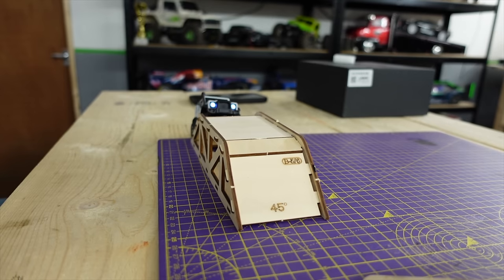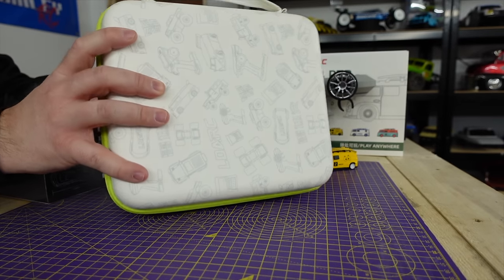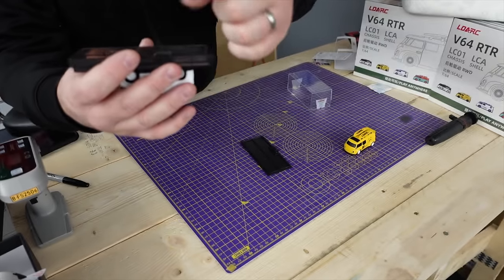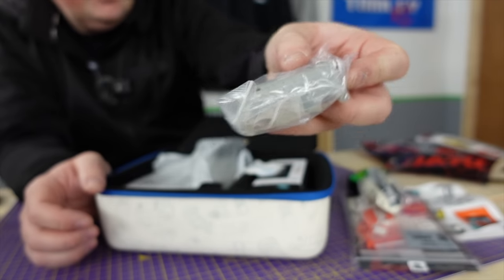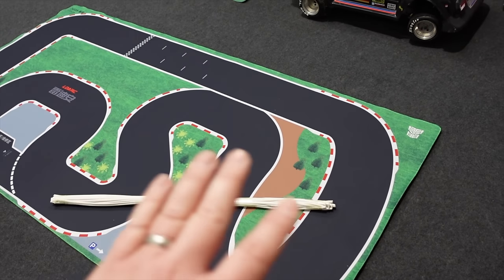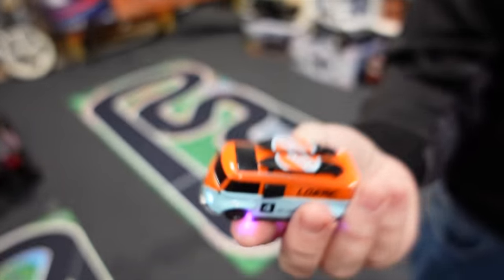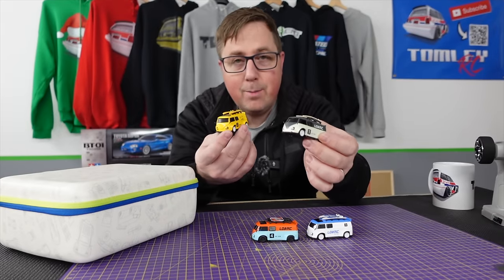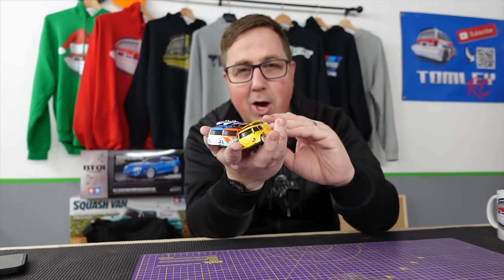The World's Smallest RC Car Race!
This is the New LDARC V64 Micro RC Car. Well, it's an RC mini Van I guess, or a Mini Race Van. Fully proportional, ie.. fully functional Remote Controlled RC Race car. With an awesome mini Race Track!

The RC Cars
The Race Track

If this video annoys you, or I do.. Click Here (updated Feb '24)